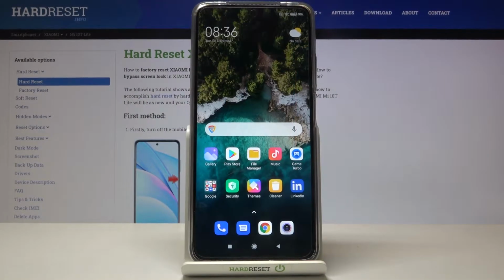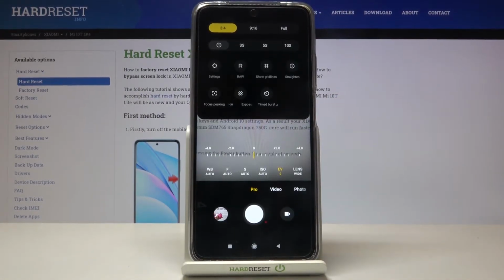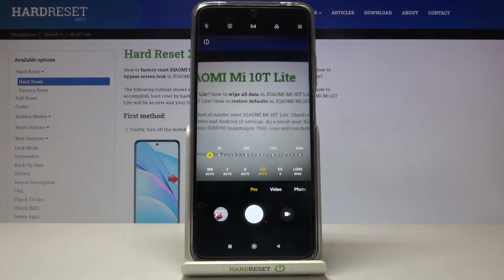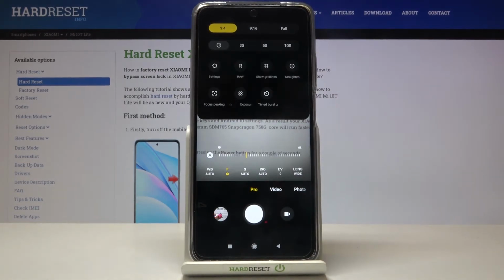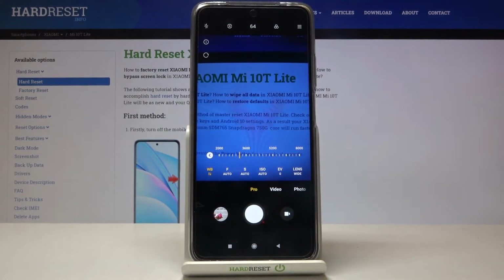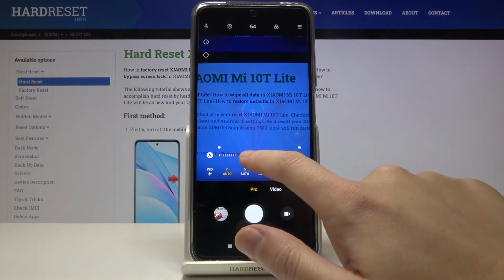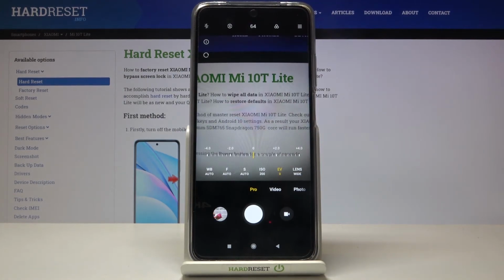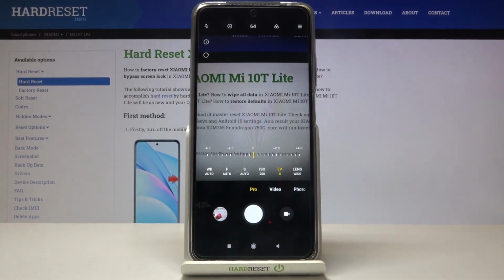How to Manage Camera Pro Mode Features on XIAOMI Mi 10T Lite – Camera Pro Features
More info about XIAOMI Mi 10T Lite:
Don't let your artistic imagination be limited by the equipment. Discover all the interesting features hidden in the camera of your XIAOMI Mi 10T Lite. Offering several configurations, the pro mode allows you to adjust your photography to best reflect your creativity. Our expert has prepared a video guide for you, in which he will show you where the pro mode is located and how to use it. Start taking better photos with your Xiaomi device.